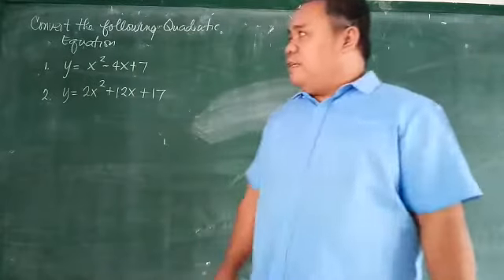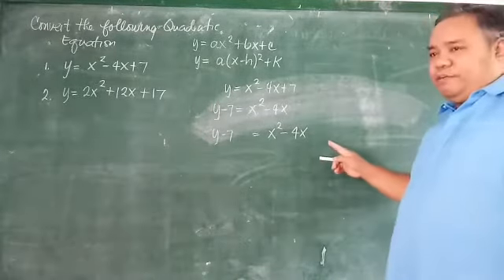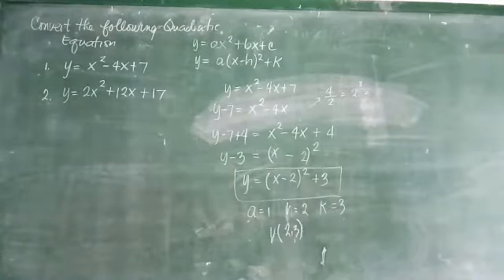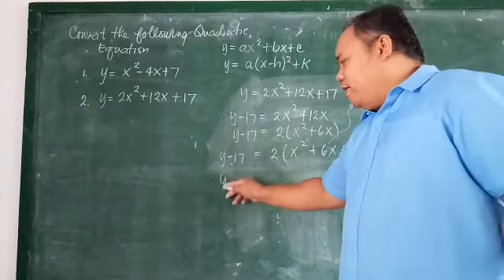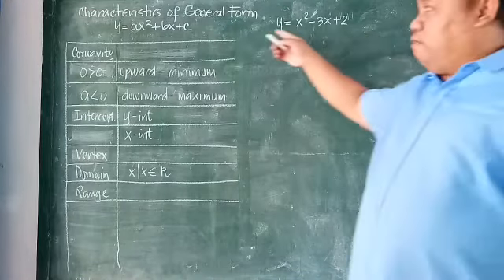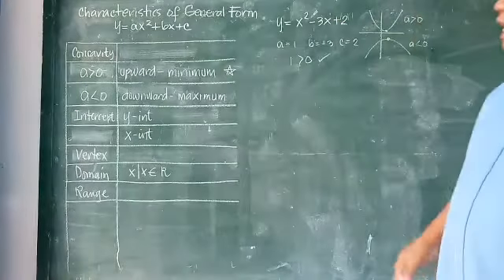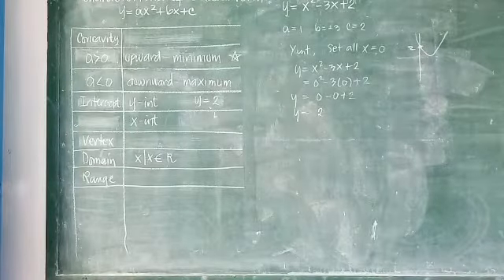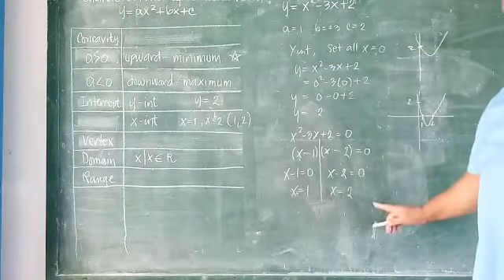Grade 9 Math - General and Standard Form of Quadratic Equation